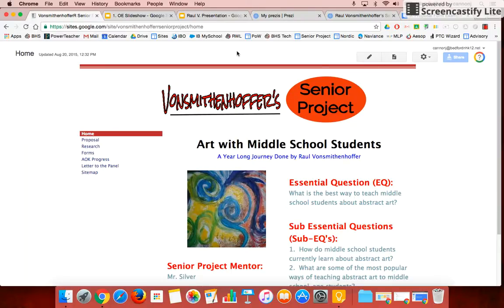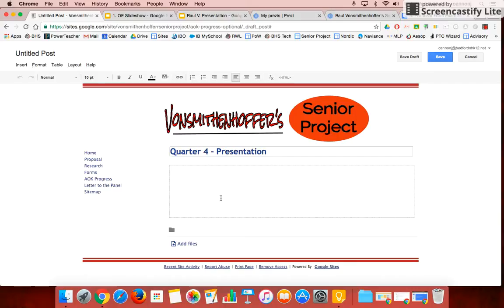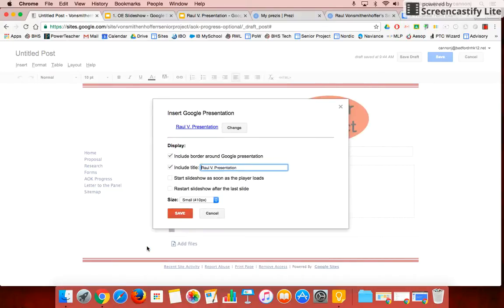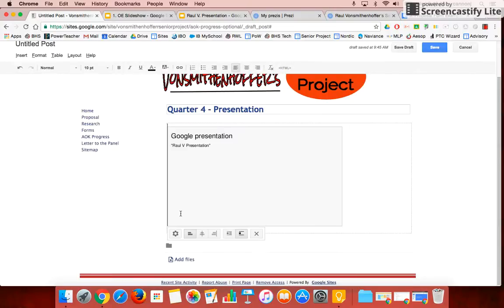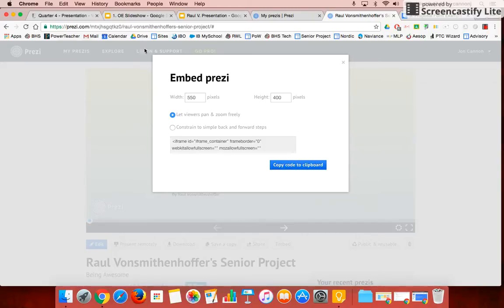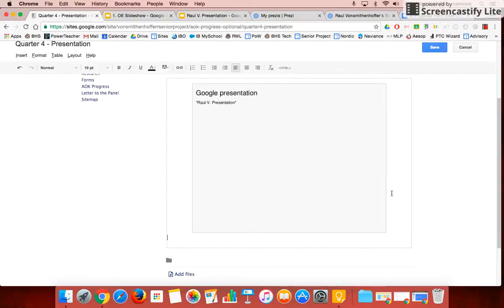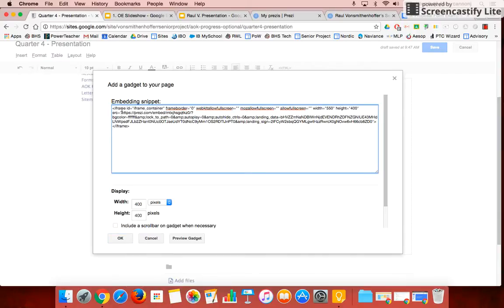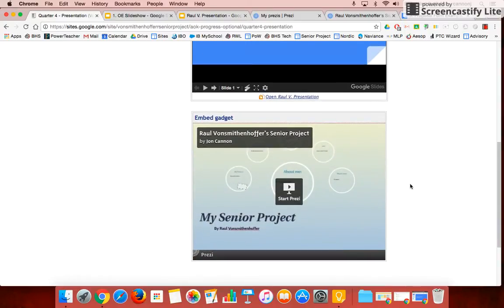Quarter 4 - AOK Progress (Embedding Presentation)